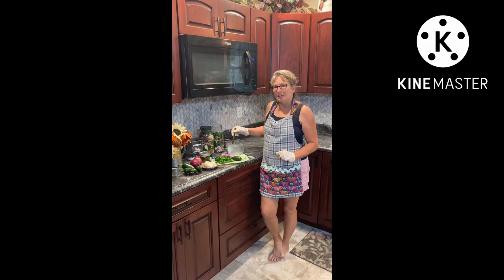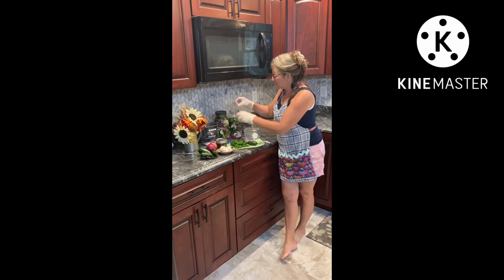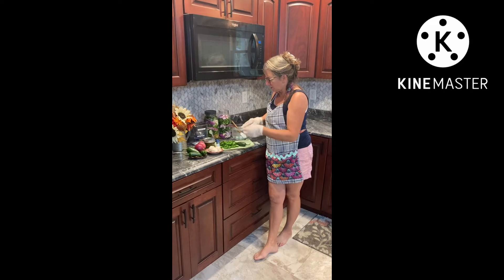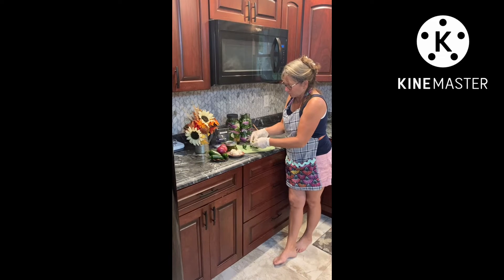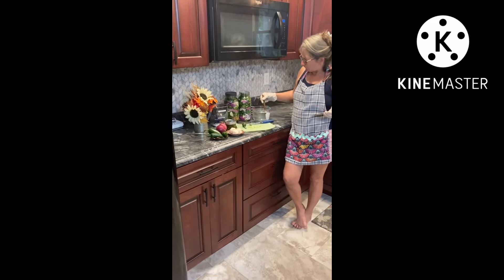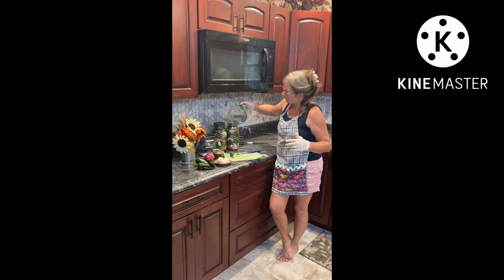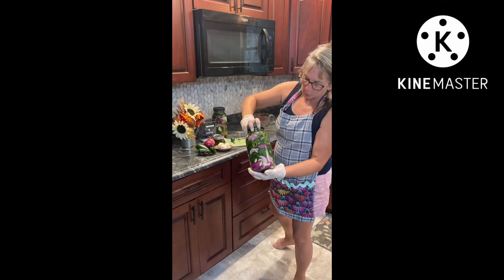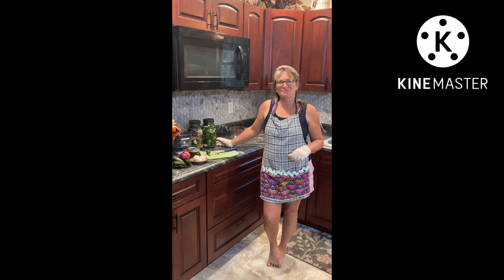Fermented Jalapeños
With an excess of jalapeños we decided to try and ferment some so here we go!

12 jalapeños sliced and seeded
3 red onions sliced
1 bulb garlic sliced

Brine:
4 cups water
3 TBS Kosher salt
1/2 gallon jar with fermentation lid/spring